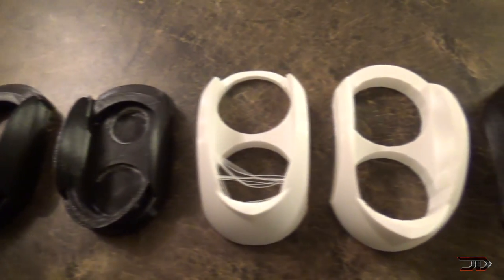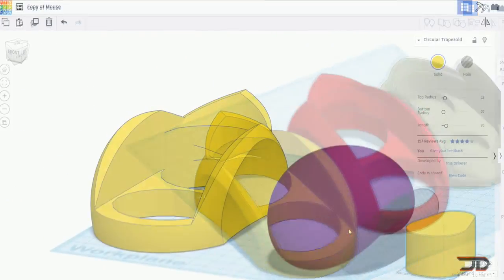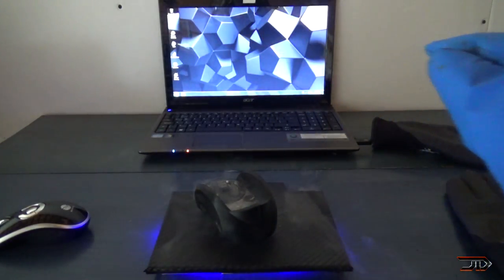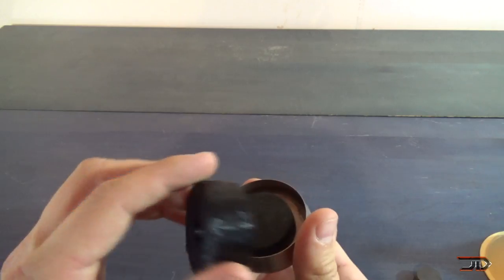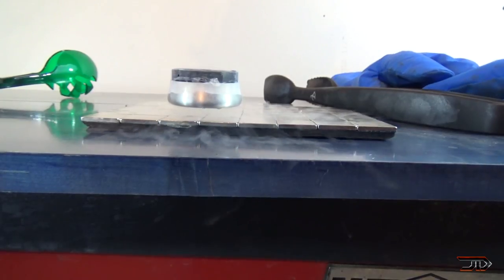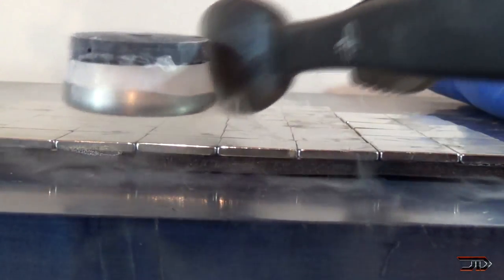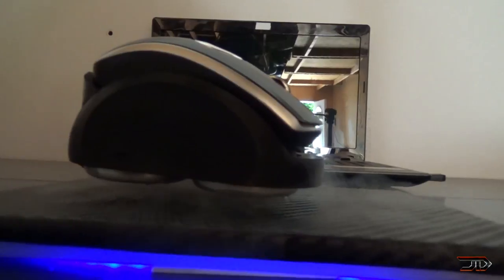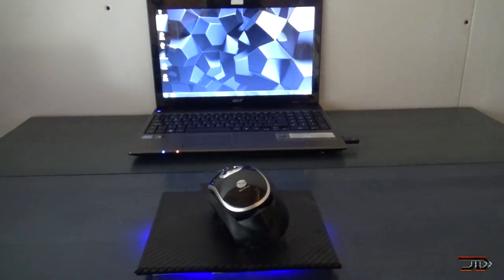HoverMouse v1.0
0:00 - 0:46 "Sound Tricks - Space Background Loop 2"
Purchased From Envato

0:47 - 4:43 "Futuristic background music - within this digital maze" By CO.AG Music

I would be interested to work with a mouse manufacturer in order to design & build a one piece V2.0!